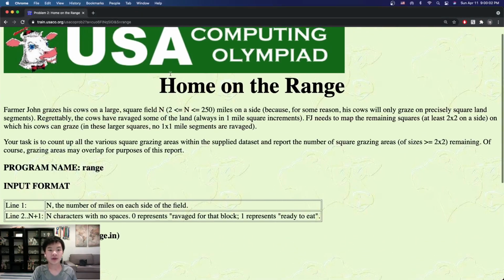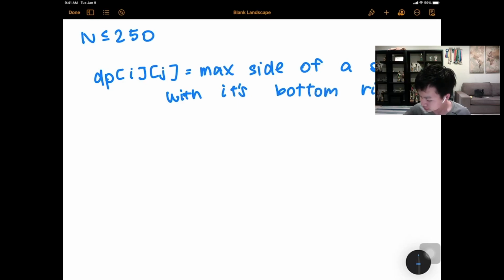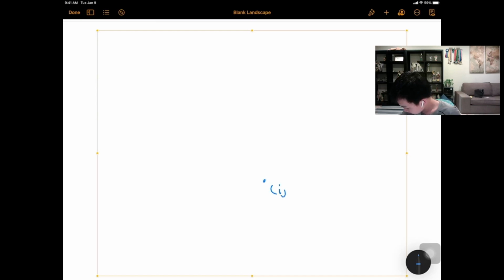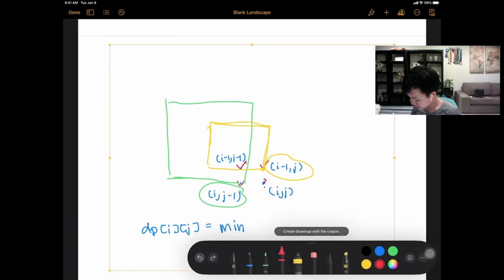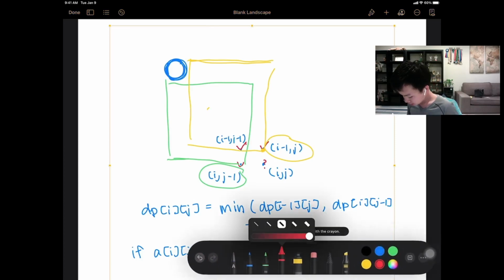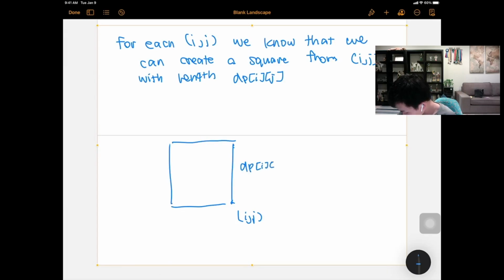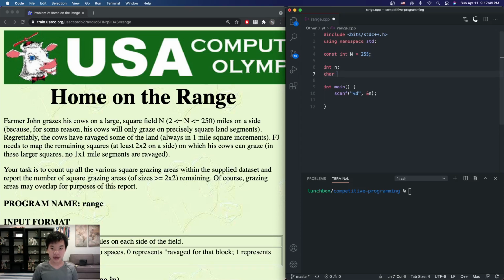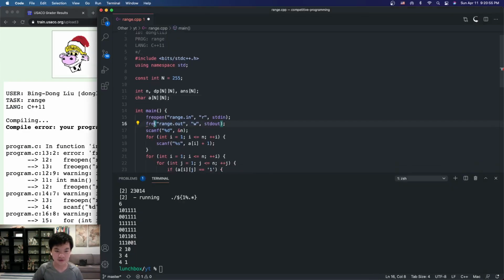USACO Training – Home on the Range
Video Editorial for USACO Training – Home on the Range.